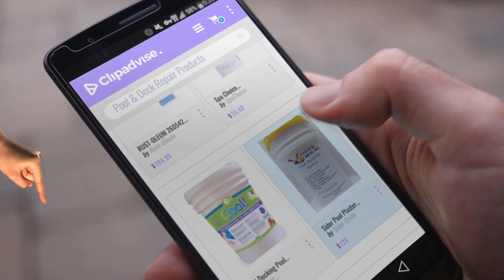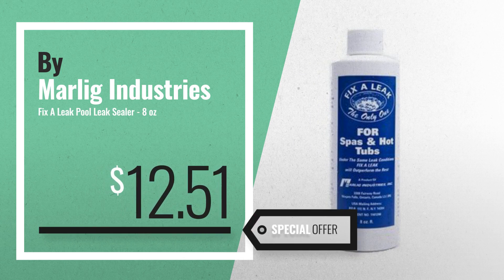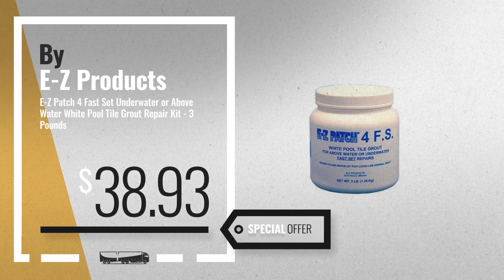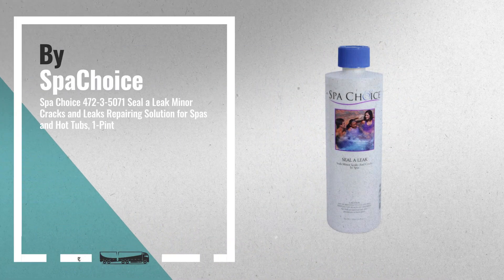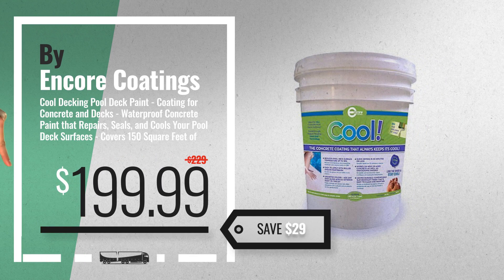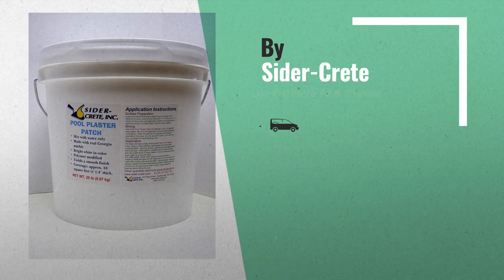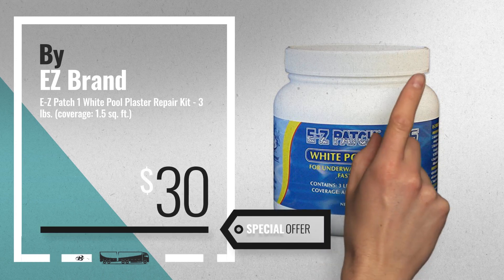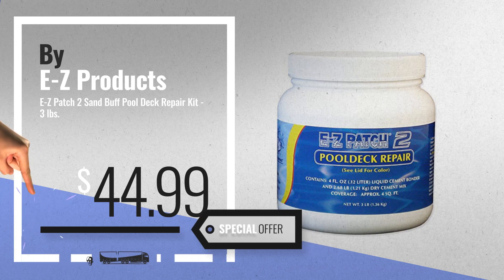10 Best Pool & Deck Repair Products [2018 Best Sellers] | Parts & Accessories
New! 2019 Black Friday / Cyber Monday Pool & Deck Repair Products Deals and Updates.

Black Friday / Cyber Monday Fix A Leak Pool Leak Sealer - 8 oz by Marlig Industries

Black Friday / Cyber Monday E-Z Patch 4 Fast Set Underwater or Above Water White Pool Tile Grout Repair Kit - 3 Pounds by E-Z Products

Black Friday / Cyber Monday RUST-OLEUM 260542 Pool Paint, 5-Gallon by Rust-Oleum

Black Friday / Cyber Monday Spa Choice 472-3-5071 Seal a Leak Minor Cracks and Leaks Repairing Solution for Spas and by SpaChoice

Black Friday / Cyber Monday Cool Decking Pool Deck Paint - Coating for Concrete and Decks - Waterproof Concrete Paint by Encore Coatings

Black Friday / Cyber Monday Sider Pool Plaster Patch - 55 lb - Bonus 5 lb added for the same great price. by Sider-Crete

Black Friday / Cyber Monday Sider Pool Plaster Patch, 20-pound by Sider-Crete